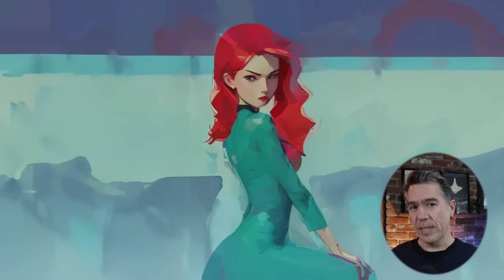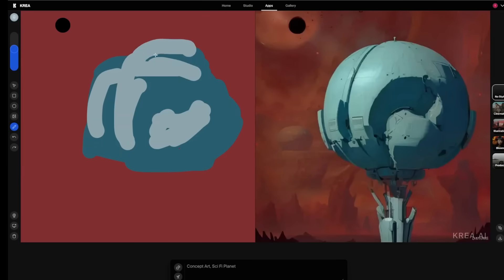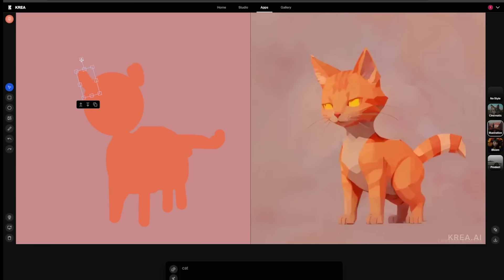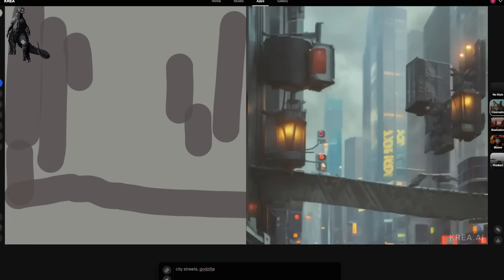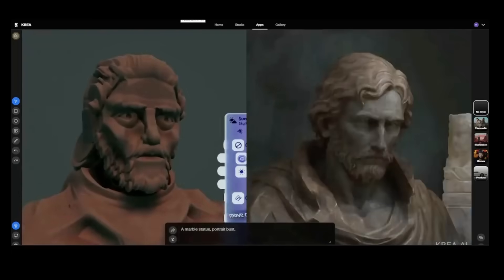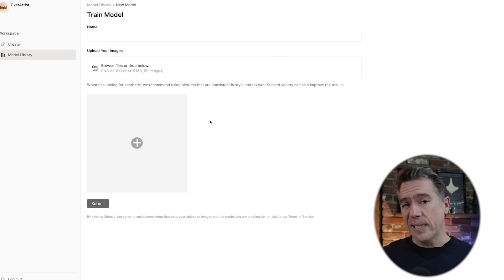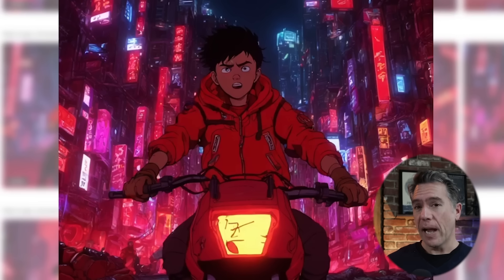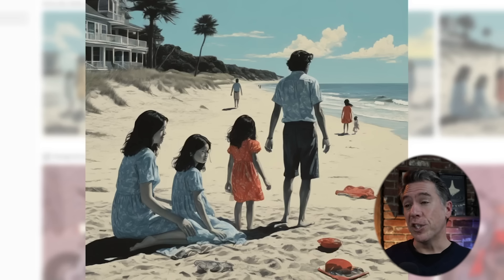AI Art Just Changed Forever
I'm taking a look at the latest Model, LCMs (Latent Consistent Model) which lets us paint and draw with AI in near real time. We'll be diving into Krea.AI, an AI Image Generation Platform that makes all of this super easy to do!

I'm also hopping back over to Everart.AI to take a look at their remarkable model which allows you to train a custom model with your own images!

0:00 - Intro
0:35 - Exploring LCMS in Real-Time Art Creation
1:08 - Beta Features of Krea'sTool and User Interface
1:21 - Live Demonstration: Creating Art in Real-Time
2:19 - Experimenting with Different Styles and Templates
2:44 - Fun with Image Generation: From Cats to Pirates
3:11 - Using Image References for Enhanced Creativity
3:47 - Real-Time Adjustments and Enhancements
4:34 - Advanced Editing Features and Photoshop Integration
5:08 - Exploring Creative Possibilities with Krea
5:29 - Godzilla, Explosions, and Beyond: Wild Creations
6:15 - Leveraging External Software like Photoshop and Blender
7:07 - Expert Creations: Linking Krea with PlayStation's Dreams
7:26 - Real-Time Rendering and Animation Techniques
7:49 - Accessing Krea: Updates and Sign-Ups
8:14 - Getting Started with LCM on Hugging Face
8:35 - EverArt Deep Dive: Personalized Image Generators
9:15 - Experimenting with the Akira Influence
10:07 - Henchmen Inc.
11:11 - EverArt's Flexibility and Accuracy in Replication
12:03 - Training with Contextually Similar Images
12:46 - Closing Thoughts: The Future of Image Generation